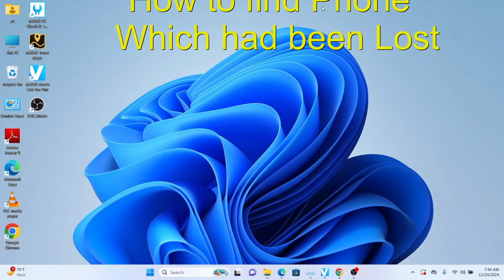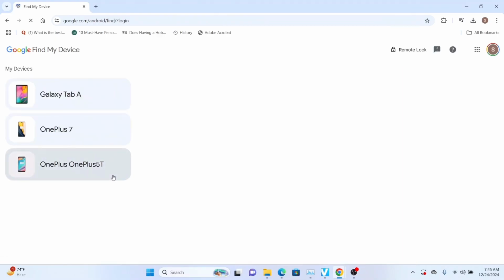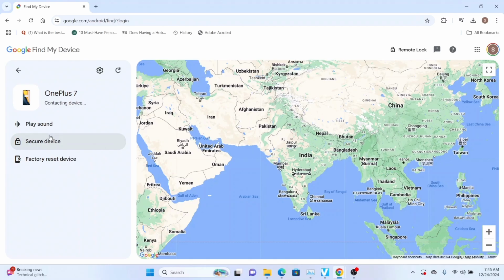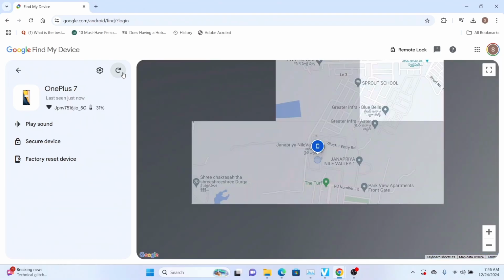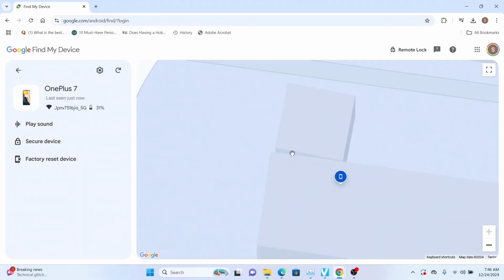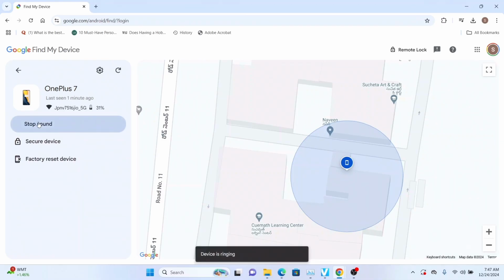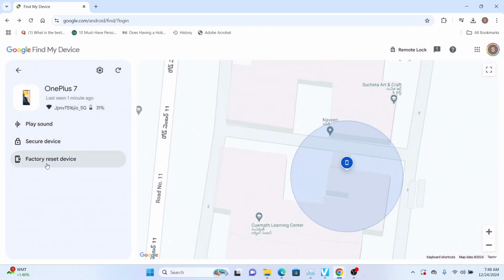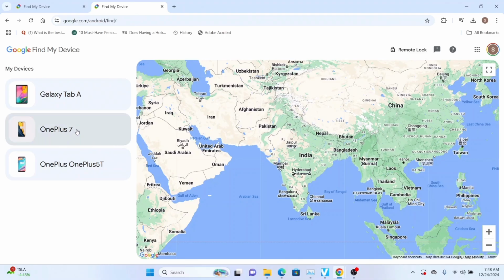Simple Trick to Find Your LOST Android Phone Fast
How To Find Your Lost Android Phone
other searches:
find my device or find my phone, my device find also find my android
google find my phone
google locate my phone
find my device google, find my phone google
To find a lost Android phone, you can use the Find My Device app or go
Open the Find My Device app on another Android device or tablet.
Select the device you want to locate.
The lost device will receive a notification.
On the map, you can see the device's location.
To navigate to the lost device, tap Get directions.